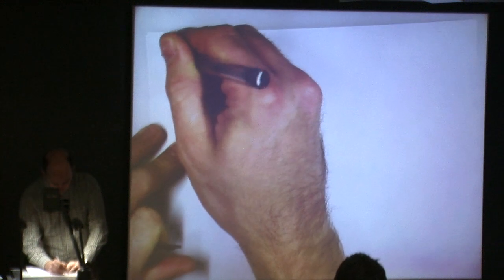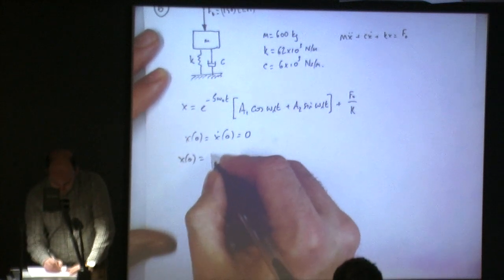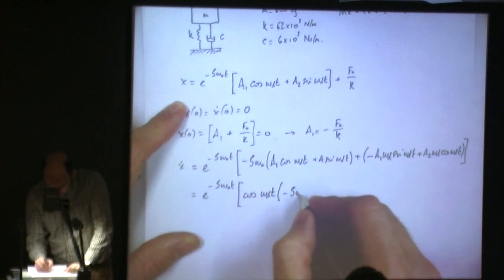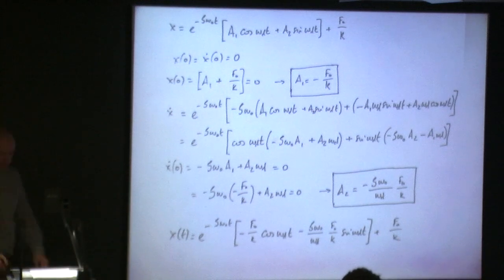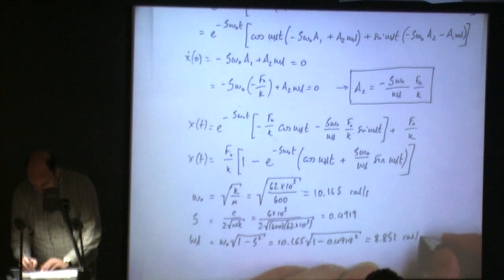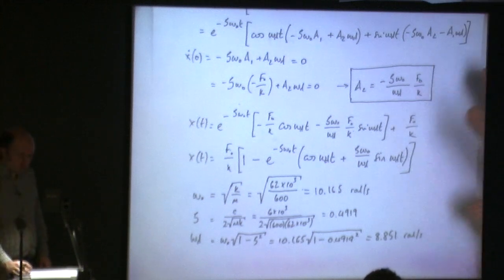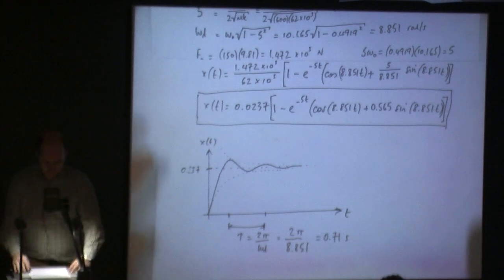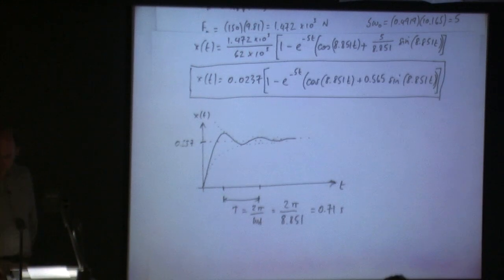Dynamics and Control 10-2 Sample Exercise Q6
This video goes through a question from the Sample Questions pack handed out in class. The solutions is to question 6, a step forcing function applied to a mass-spring-damper system.